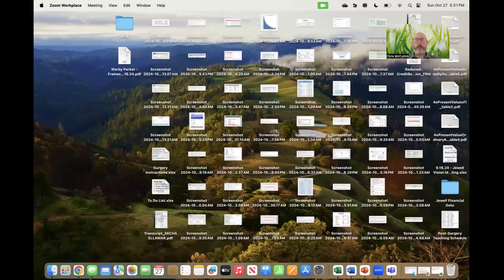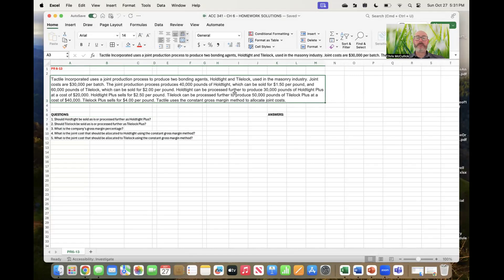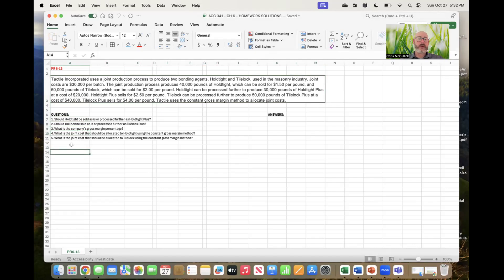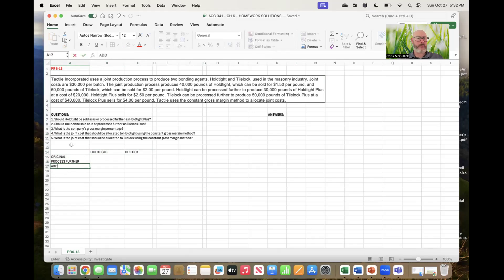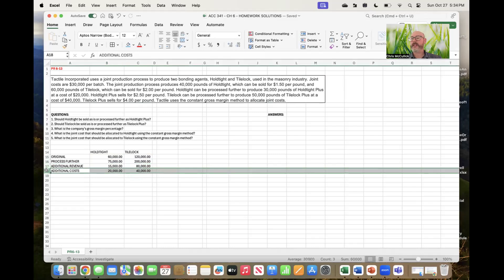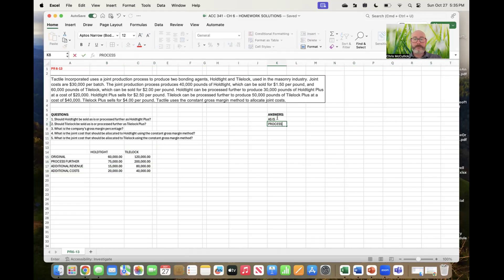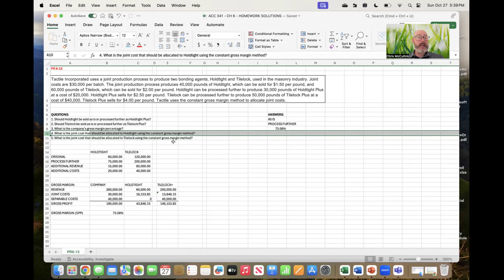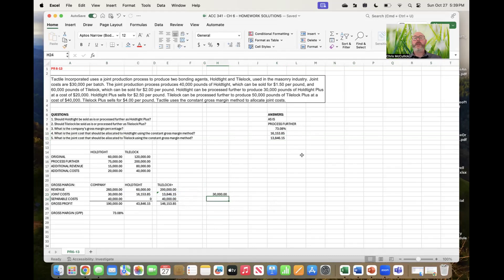ACC 341 - CH 6 - PR6-13 - HOMEWORK SOLUTION VIDEO